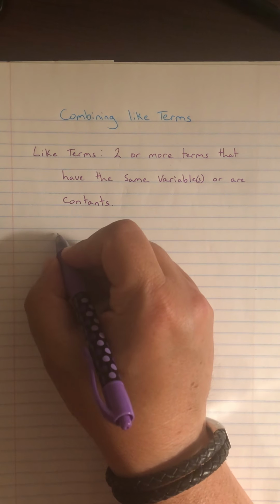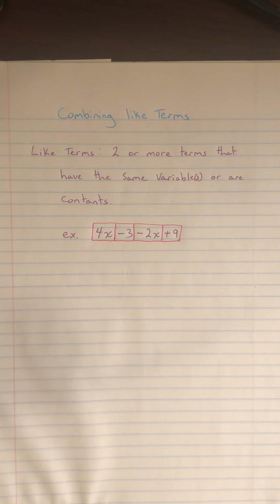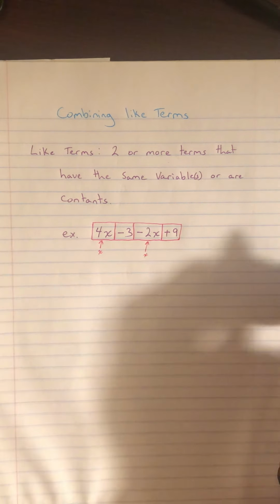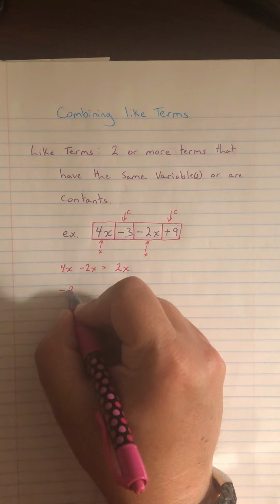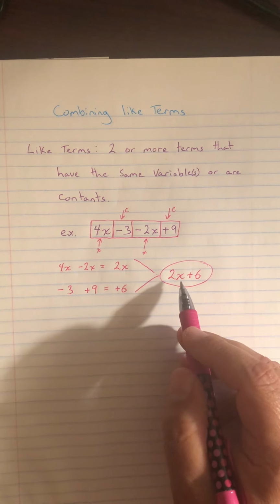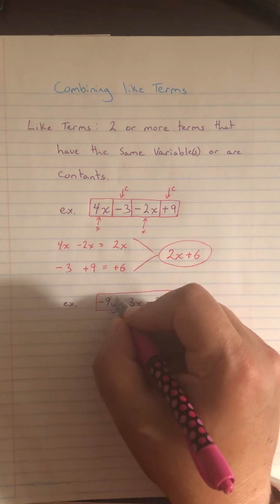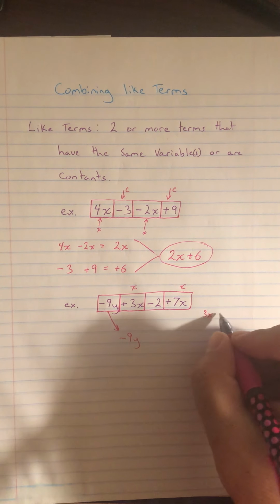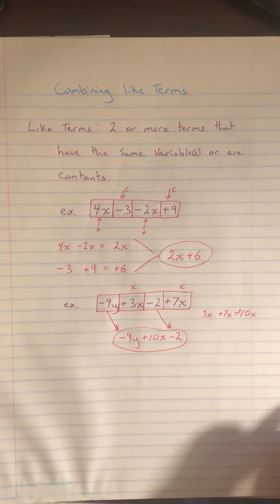Math 7 Week 6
Math 7 Week 6 notes